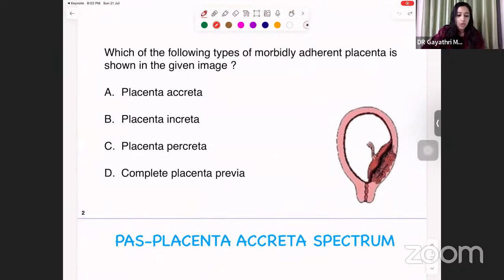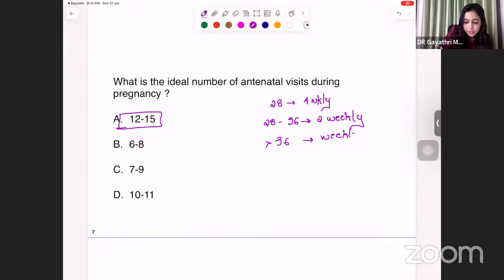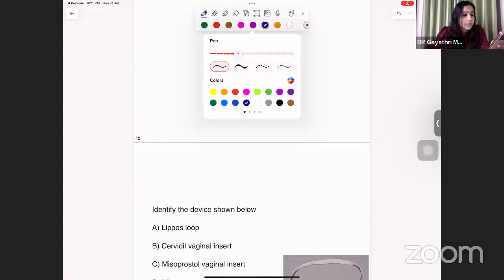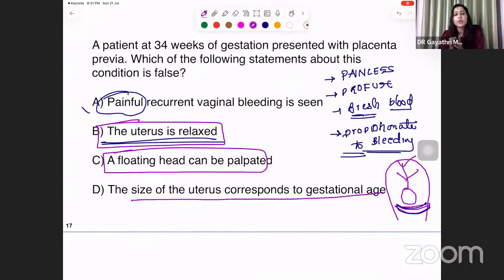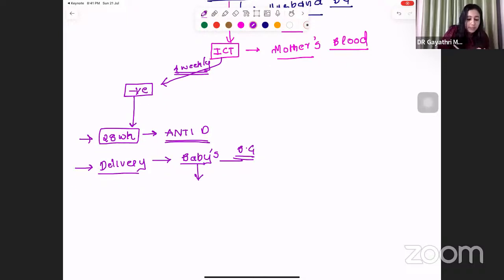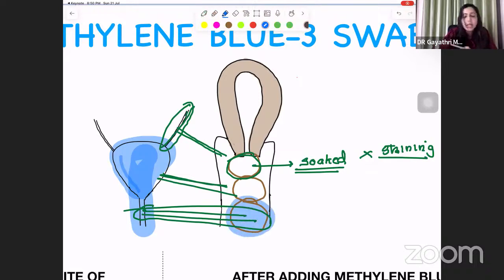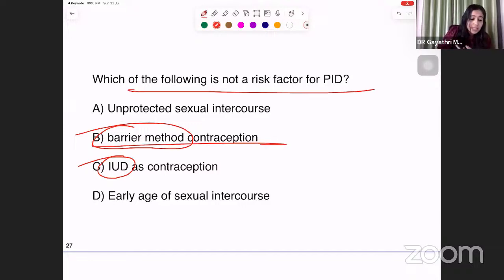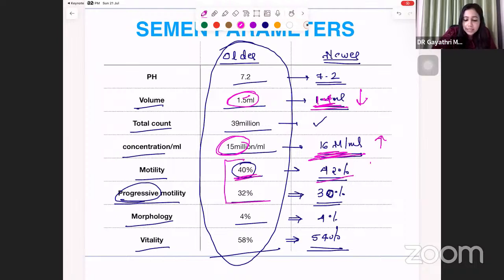ObGyn MCQs for NEET PG and INI CET Preparation | Most Important ObGyn Questions by Dr. Gayathri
Prepare for your NEET PG and INI CET exams with the most important ObGyn multiple-choice questions curated by renowned educator Dr. Gayathri. This video covers high-yield topics, clinical scenarios, and must-know facts in ObGyn to help you ace your medical entrance exams. Perfect for quick revisions and understanding key concepts! Don’t miss this essential guide to boost your confidence and secure a top rank.

Enhance Your NEET PG & INI CET Preparation with Must-Watch Sessions on ObGyn by Dr Gayathri: